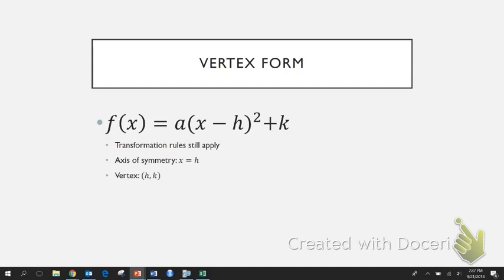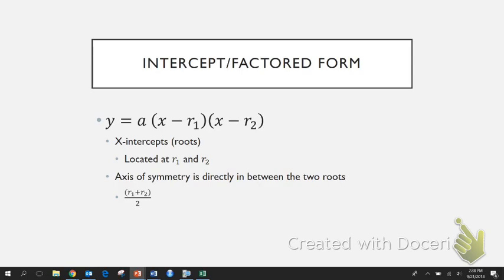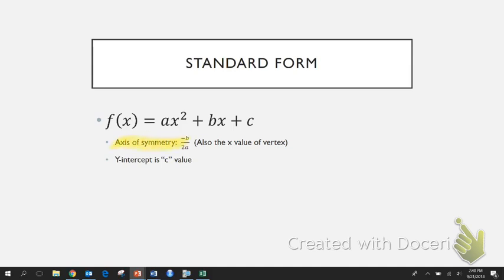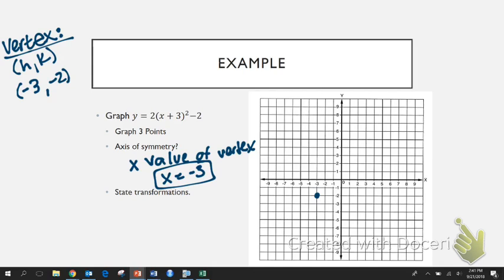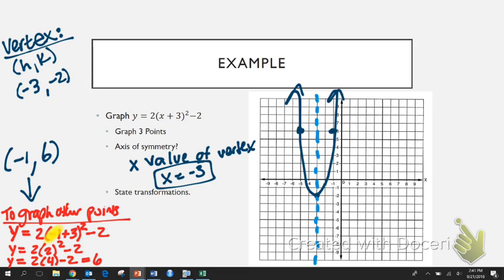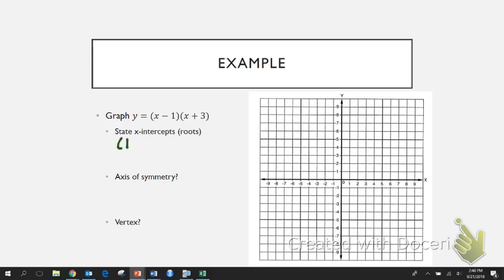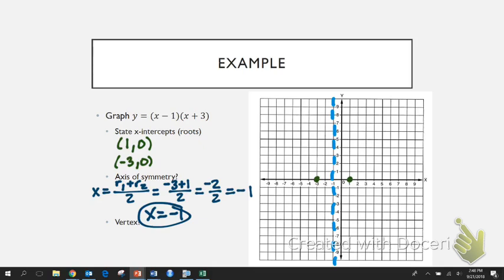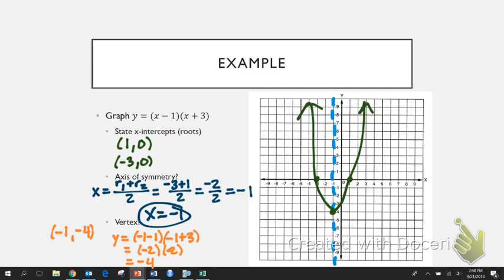Video 3.1: Forms of a Quadratic Function